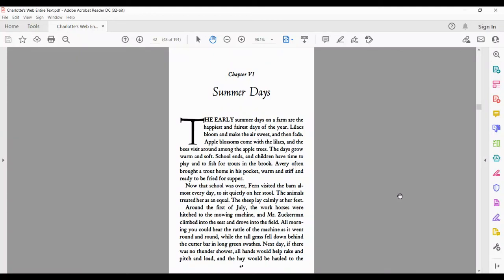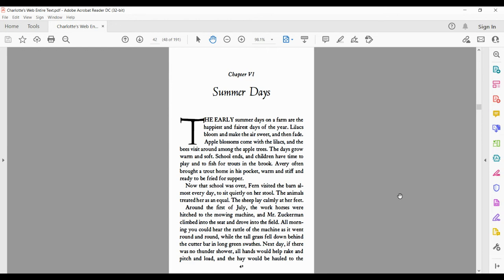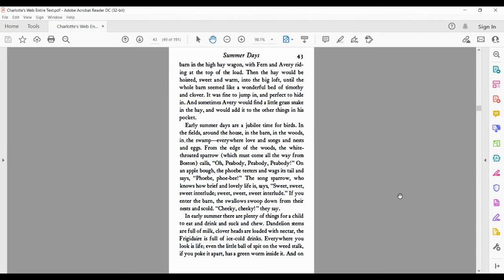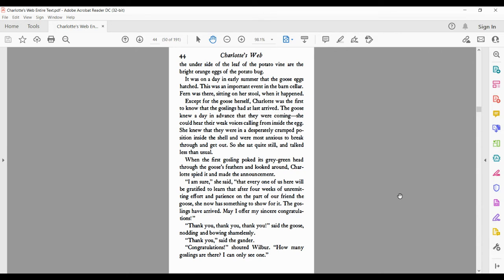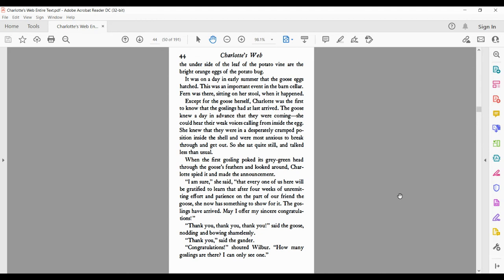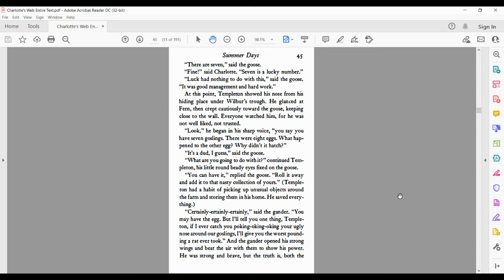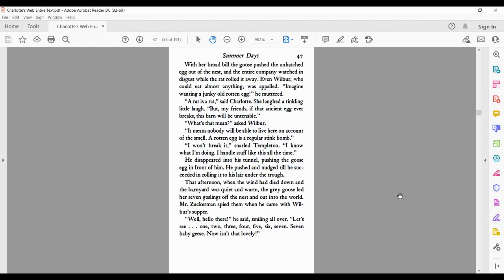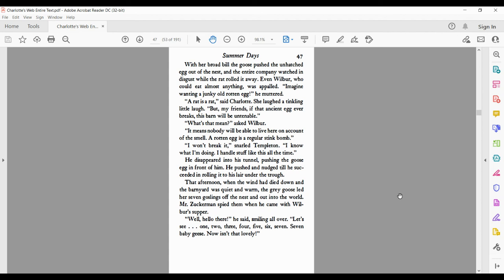Charlotte's Web, Chapter 6